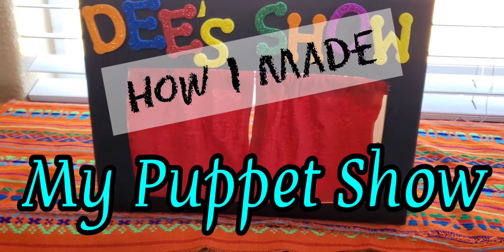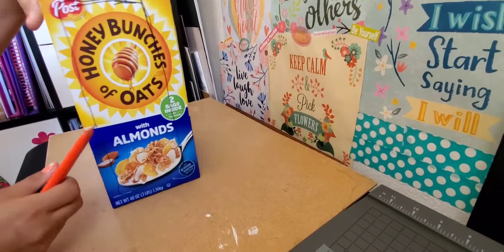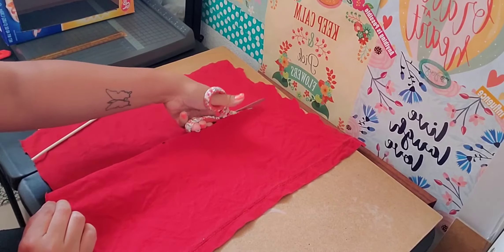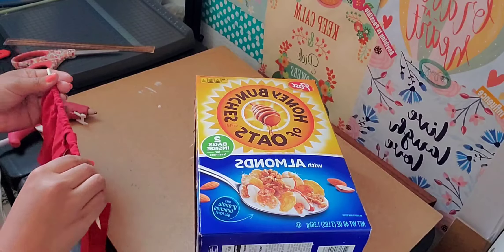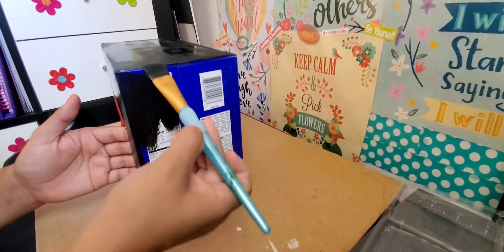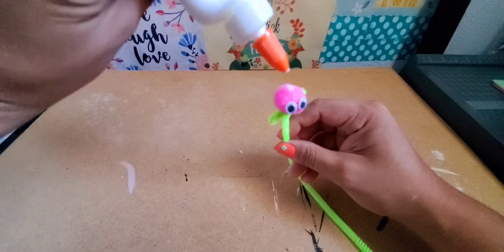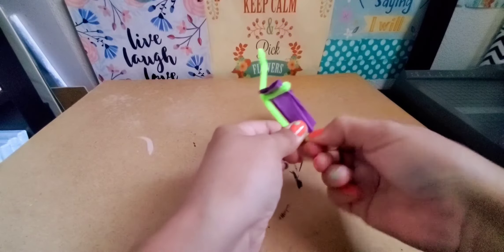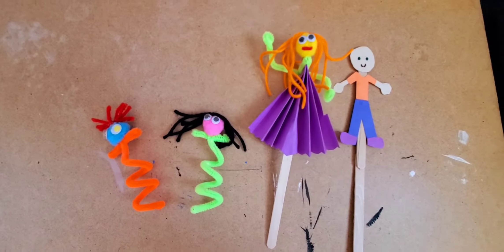How I Made My Puppet Show!!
On this video I made a puppet theater and puppets! Making the stage or theater did require a box cutter. I would suggest parents or grown ups to help their kids with this part of the craft. I remember making something similar to this with my kids when they were younger and they remember it too. Its a special memory of ours, I hope it becomes one of yours too.